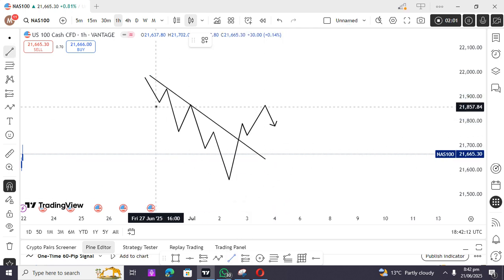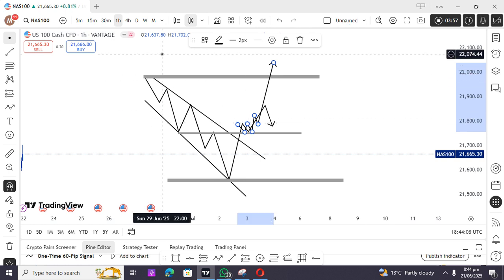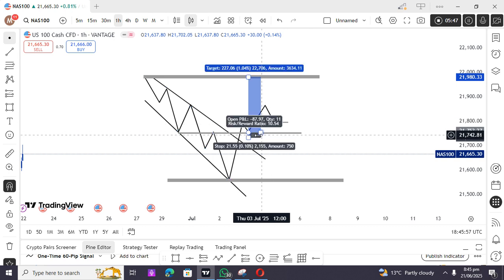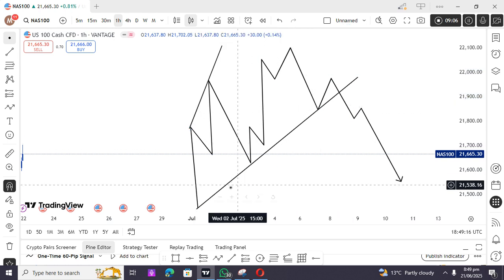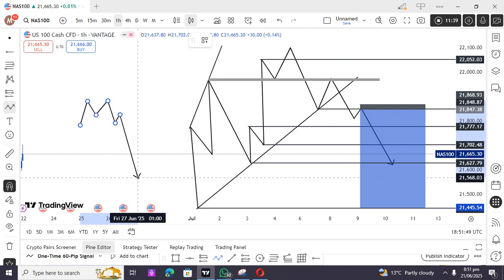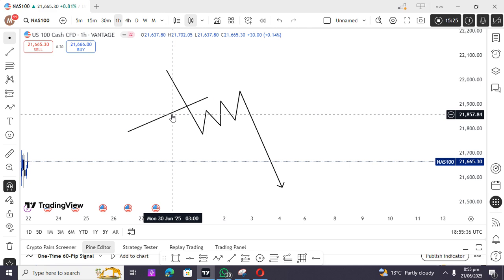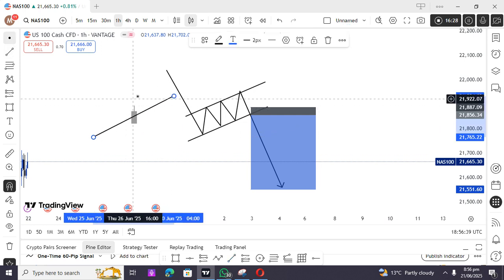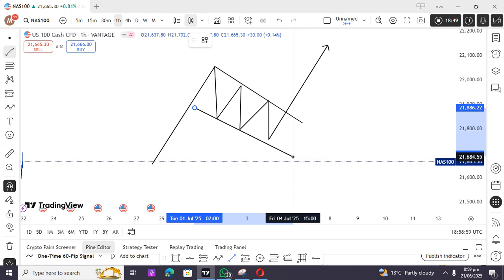MARKET SELLING AND BUYING CONFIRMATION